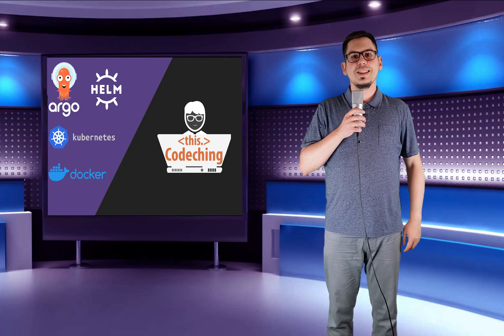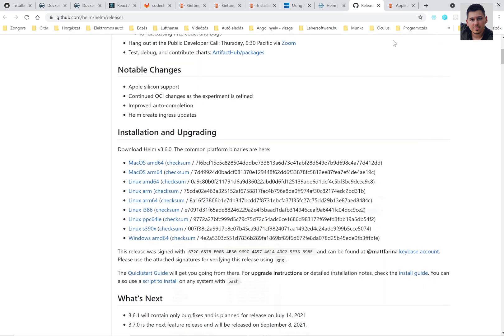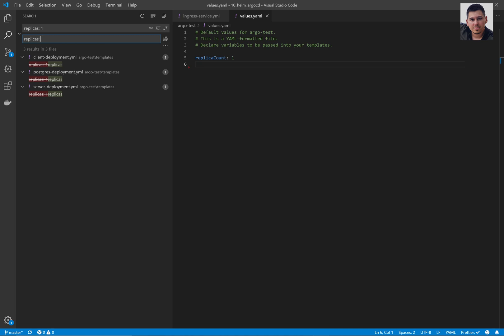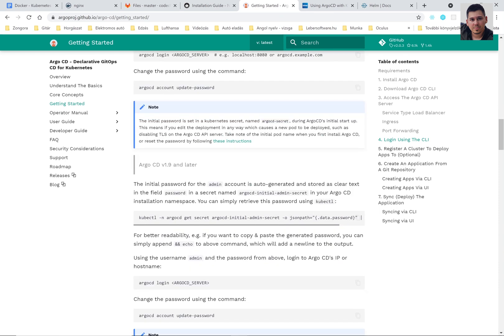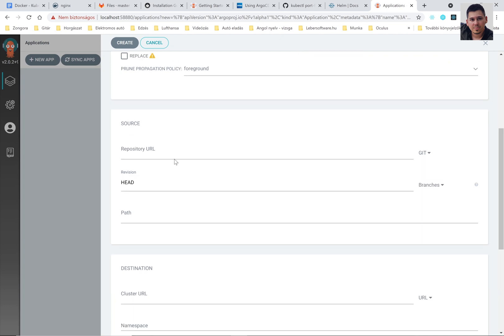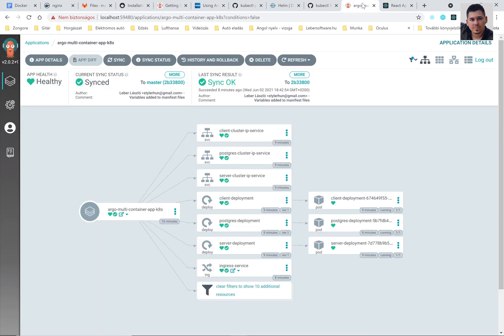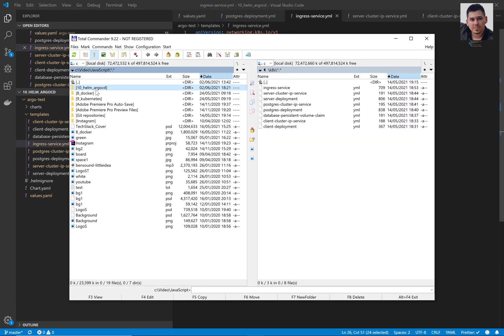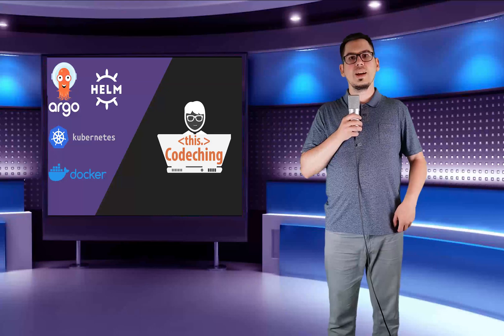Using Argo CD to deploy a Multi container application to Kubernetes cluster | Helm | step by step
In this tutorial we are going to deploy our multi-container application to a Kubernetes cluster with Argo CD continous delivery tool. We will use Helm to create our Helm application based on our previously created Kubernetes manifest files from this tutorial We will declare variables in a separate yaml file and use them inside our Kubernetes manifests. Finally we will set up an automatic deployment process in Argo which will syncronize our application in our k8s cluster.

You can find the repository which you need because of the k8s manifests

00:00 - Intro
00:52 - Architecture
01:44 - Final result demo
02:13 - Install CLIs (Argo, Helm)
03:43 - Setup project
09:09 - Setup Argo CD
11:23 - Starting the syncronization
11:58 - Testing the application in the browser
12:32 - Creating some new variables in Heml's Values.yml
15:49 - Checking logs and parameters
17:05 - Summary

My name is László Leber